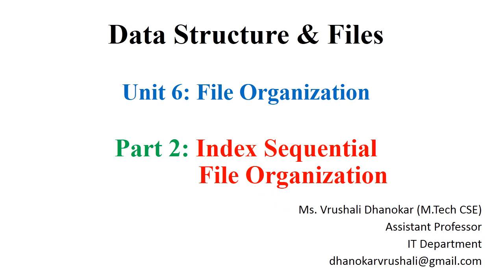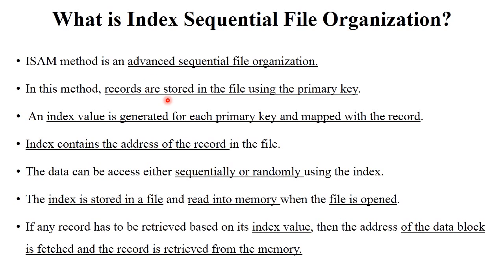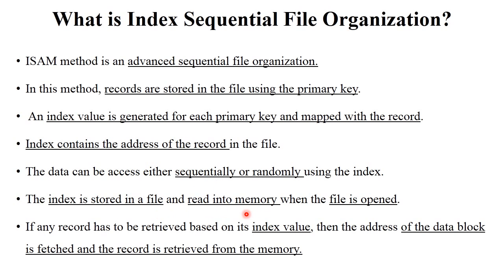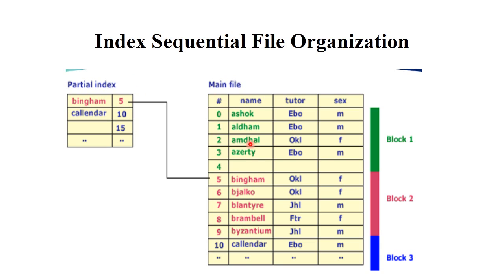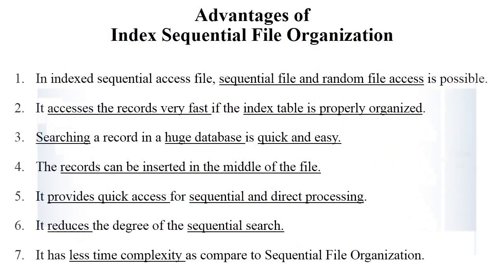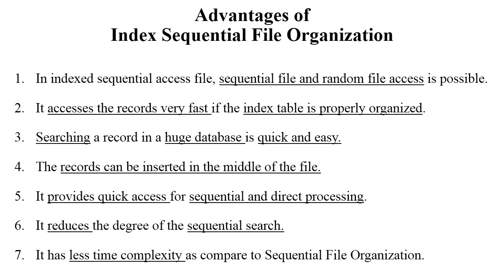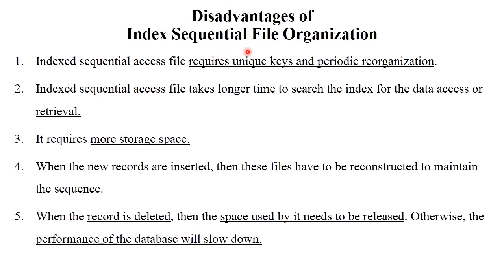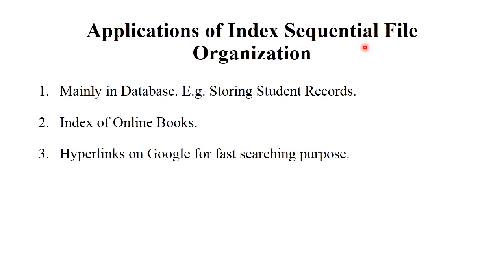DSA 49 : Index Sequential File Organization with Example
Keep Watching..!
Keep Learning..!

indexed sequential file organization
sequential file organization
file organization in data structure
indexed sequential access method in dbms
index sequential file organization
isam in dbms
file organization
index sequential search
index sequential file
index sequential file organisation
indexed sequential file